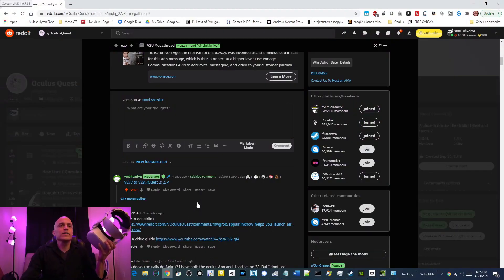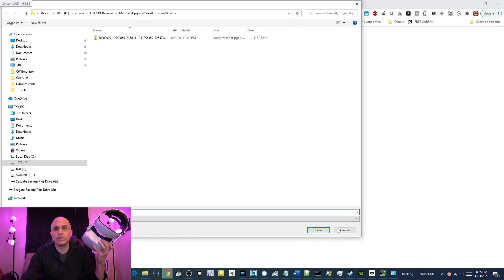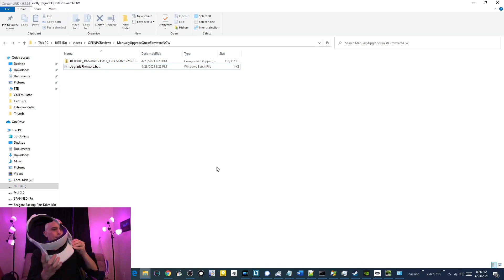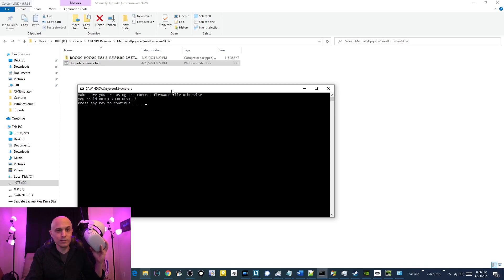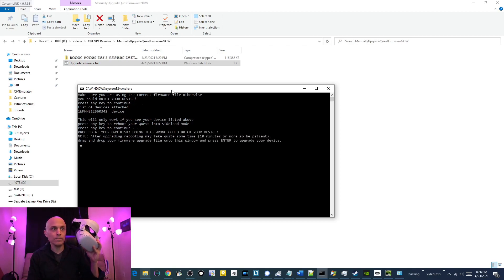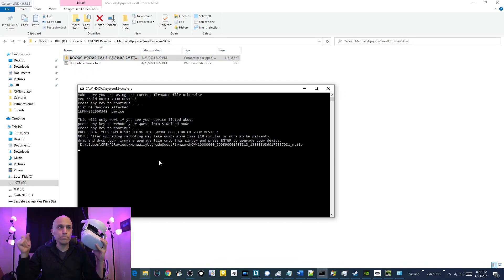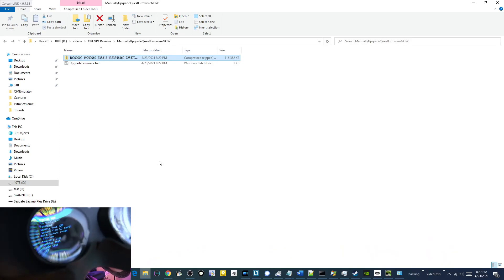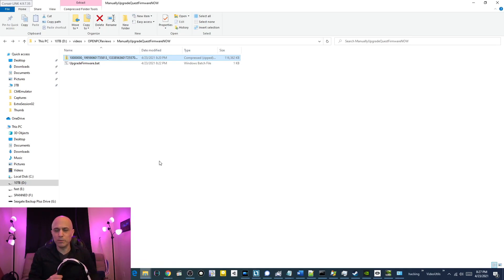Upgrade Quest 1/2/Pro/3 to THE LATEST FIRMWARE no waiting! *See Video Description If Not In Dev Mode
Don't have a Quest 2?

Upgrade Your Quest 1/2/Pro/3 to the LATEST firmware TODAY without waiting!
The method in the video is if your Quest is in developer mode. If it's not, there is just one little difference. Power off your Quest, then hold the volume DOWN button down while powering up the Quest. Then when you see the menu come up, use the volume keys to navigate to the option "Sideload Update", then press the power button to select. Your power light should now be PURPLE which means your Quest is now in Sideload mode. Then connect your Quest to your PC and follow along where you drag and drop the firmware file as seen in the video at 02:07.

User "Basti" has posted all the version of the Quest firmware files which you can download from here:

I try to keep mirrors of the LATEST versions here:
Quest 1 V50 FIRMWARE: